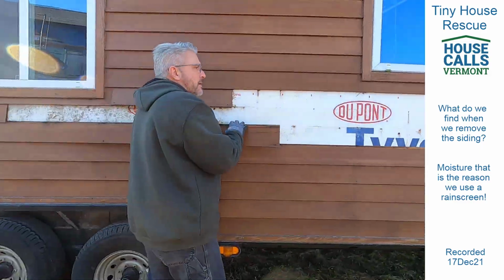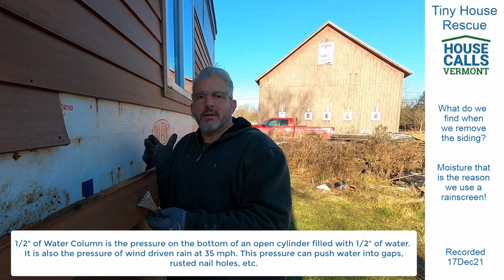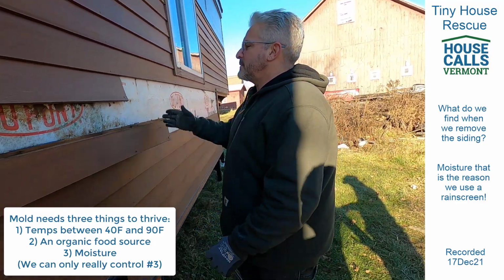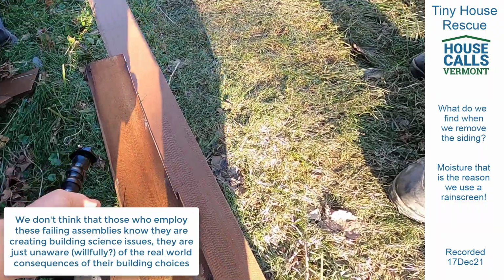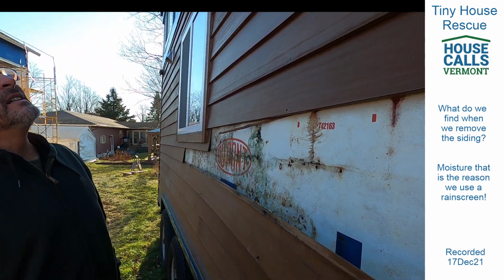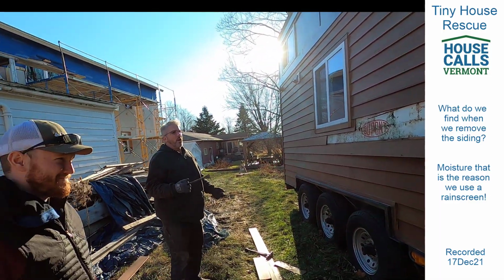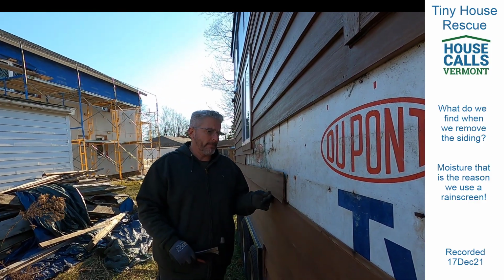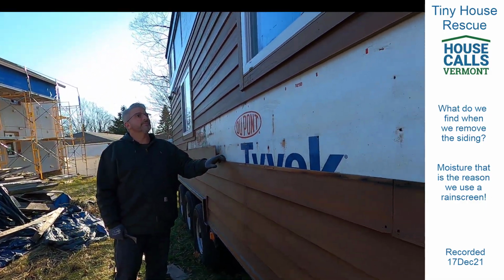Removed the siding and what did we find? Tiny House Update 17Dec21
Jim Bradley and Chris West are renovating the 3 year old Tiny House they bough from a nice couple who found mushrooms growing out of the floor after living in the Tiny House.

Today we started taking the siding off, as we need to replace much of the lower OSB with something more robust.  Upon removing the siding we discovered the WRB (Tyvec) was wet/had water on it.  This is two days after a rain event, days of sun, and a whole day of high winds (dry wind).

The siding wasn't back primed. There was no rain screen to promote drying.  Tyvec can be a fine WRB but it needs some room to work well and this setup wasn't providing it with this chance.

There was mold on the back of the un-primed siding which clung to the Tyvec (Tyvec is not made of organic material so is not food for mold).

We were hoping to remove this siding carefully and repurpose it but changed plans considering the bad condition of the siding. We'll just rip it all off and put new, properly back primed siding.

Whether there is enough width to allow for a rain screen is still in question. Adding 1.5" of width on this trailer may put it over legal limits for road transport.  More on that soon.